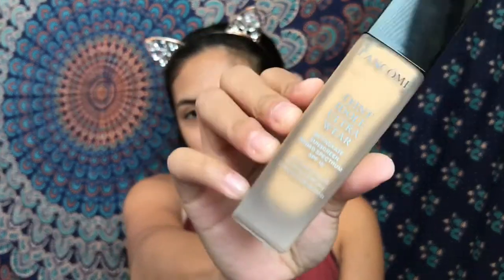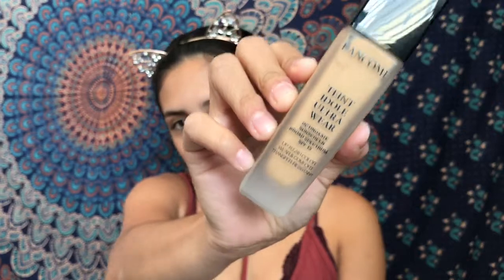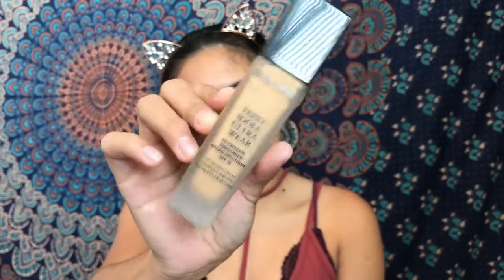Lancome Teint Idole 24 HR Foundation Review | Kelsey Joleen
Foundation is definitely (btw this is also a how many times I can say “definitely” challenge) my favorite part of makeup, you know besides eyebrows, eyeliner, eyeshadow, contour etc. LMAO.
This is one of the first reviews I have ever done on my channel, but I hope to continue to do more! I told y’all good things were coming! AND THEY ARE! I reviewed the Lancome Teint Idole 24 HR foundation. Did I love it? Watch to see!
▷ HAVE YOU SEEN MY LAST VIDEO?
▷ BE MY FRIEND
Love y'all! (:
P.S Watch in HD.